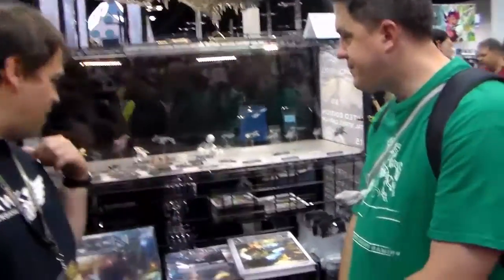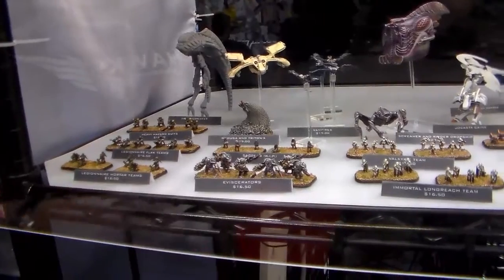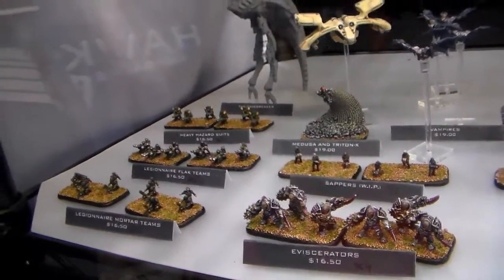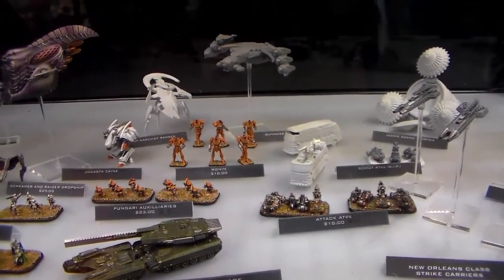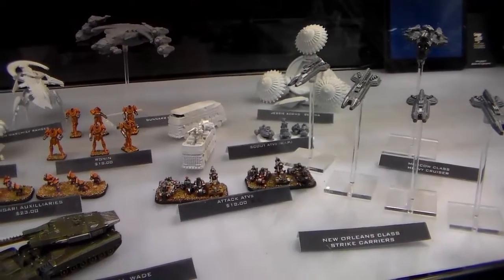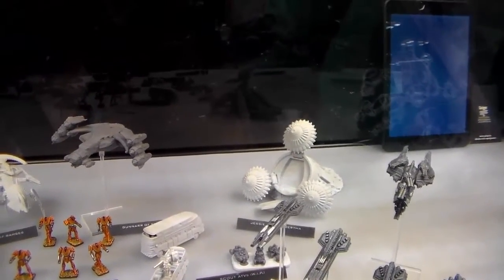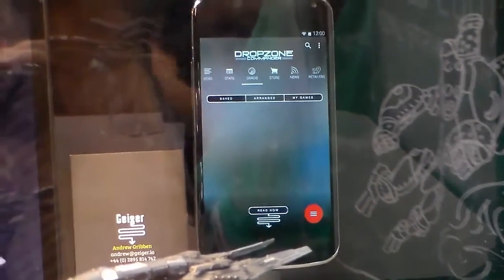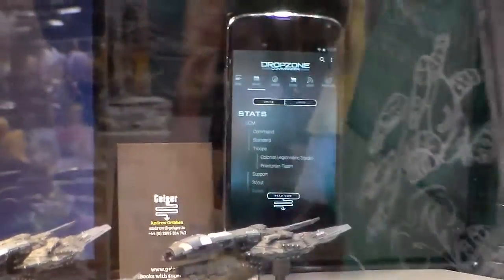Fresh Coast Gaming GenCon2015 Interviews - Hawk Wargames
Sorry about the dull roar - 61,000 people attended GenCon this year and I couldn't get it out with audio editing. Dave was great and gave us 20 minutes of his time to talk about Hawk Wargames and everything they're doing.